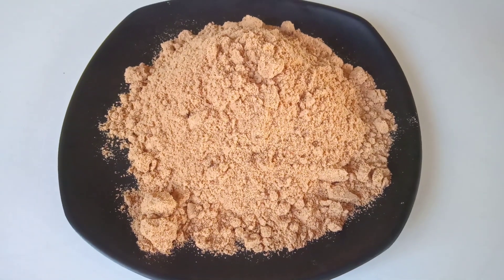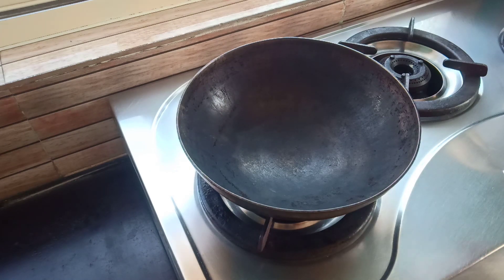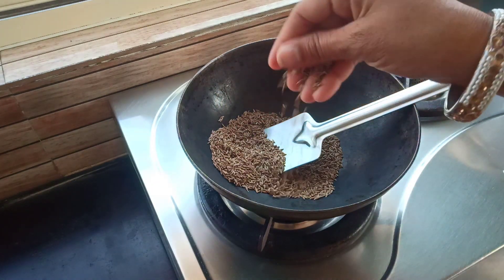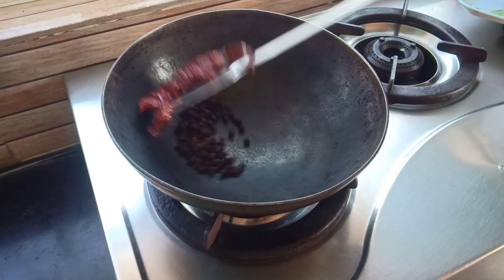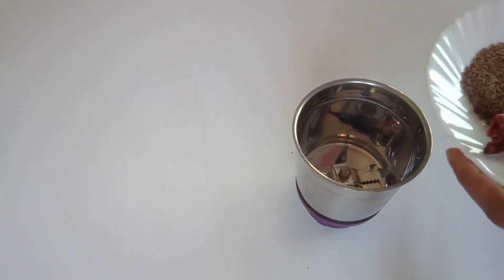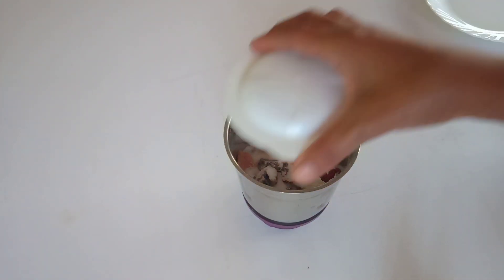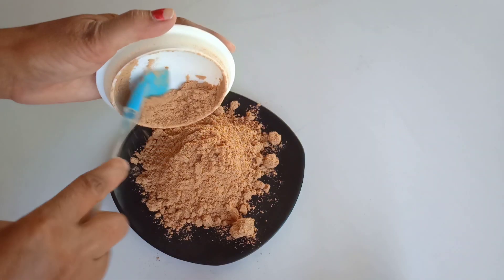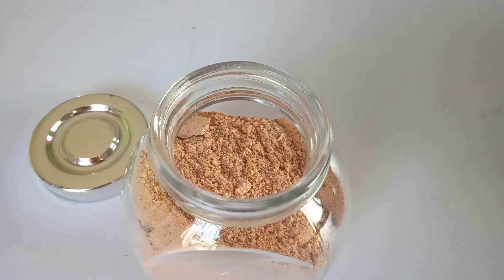Home Made Chaat Masala Recipe | Flavourful Dish